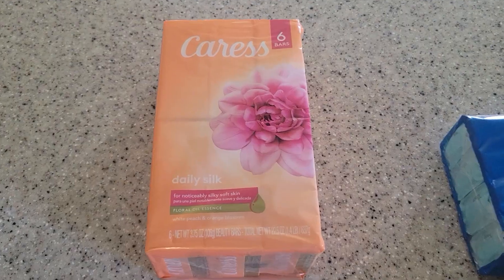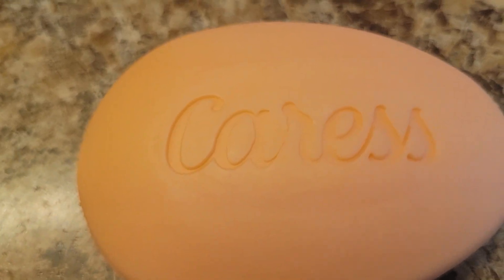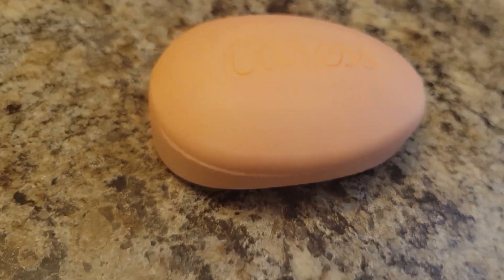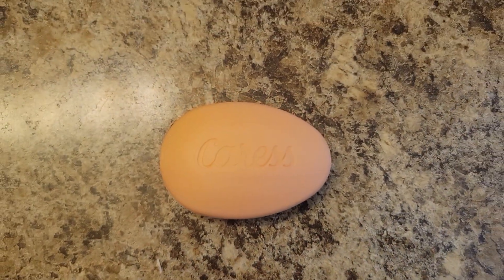Review for Caress beauty bar soap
Check this Amazon link for the current price